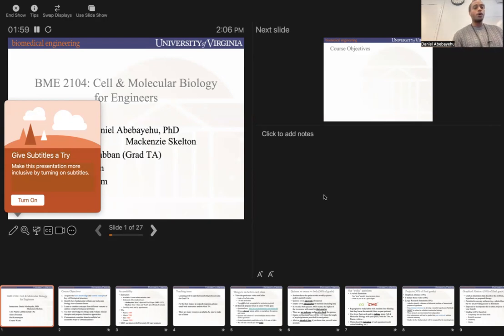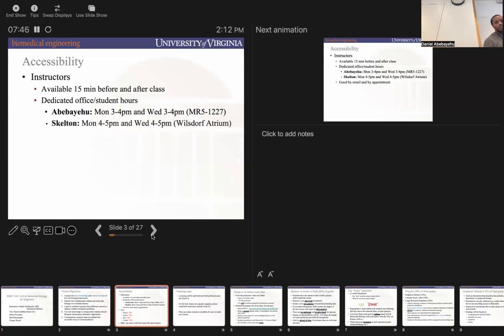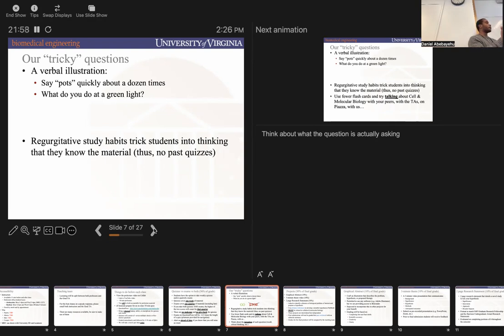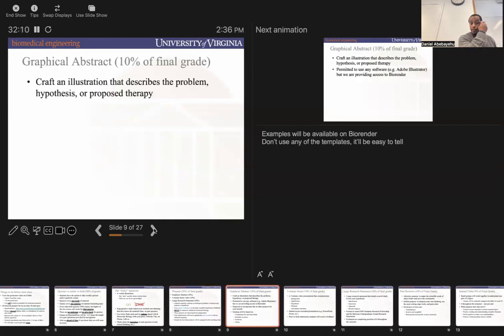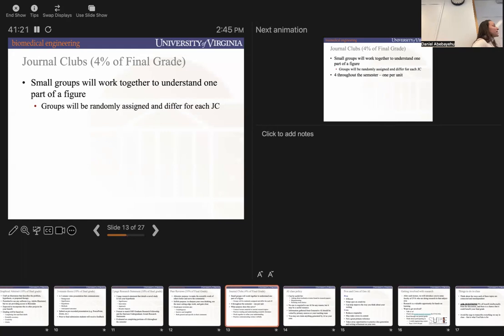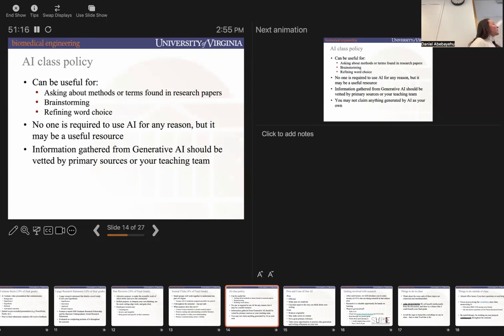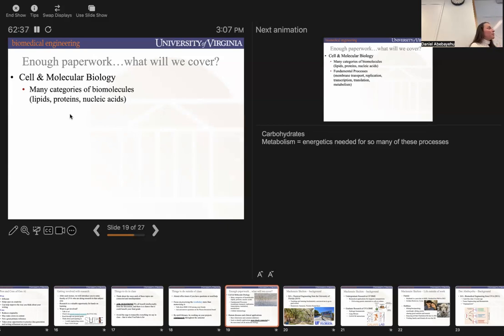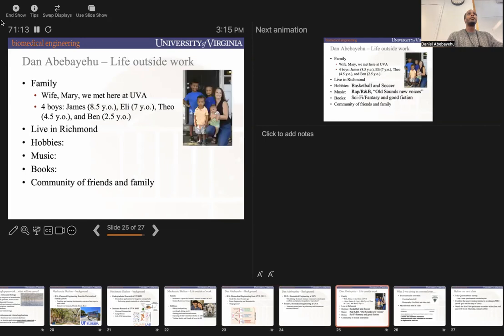BME2104 Lecture 0 Introduction Spring 2024